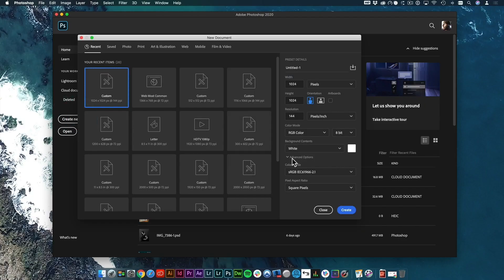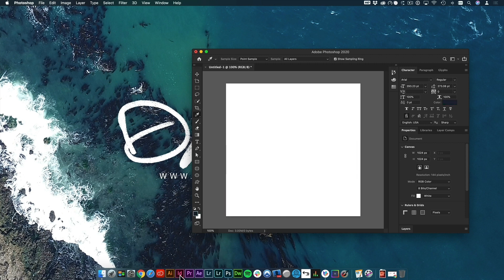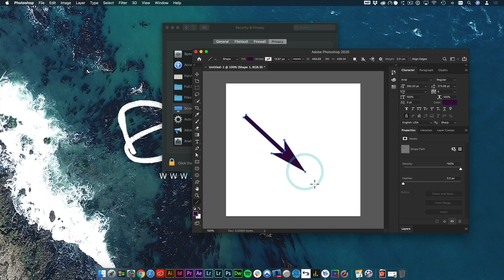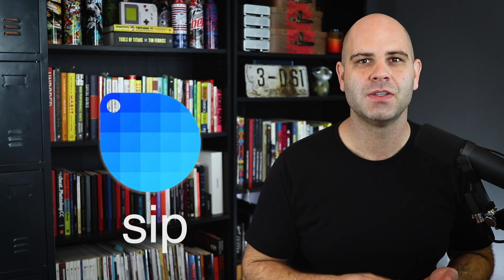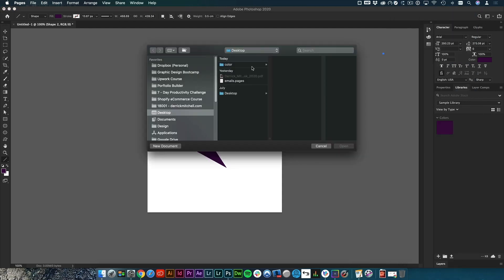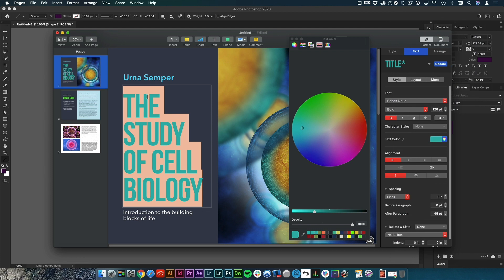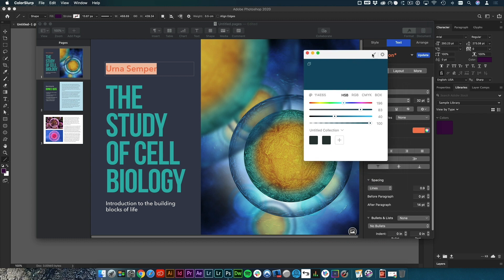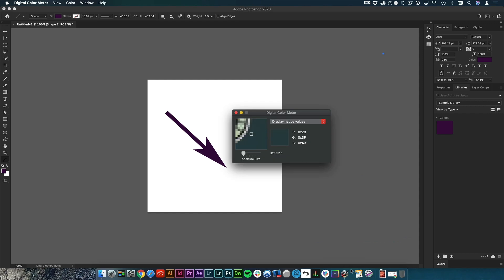4 Ways to Sample Colors From Anywhere on Your Screen in 2023